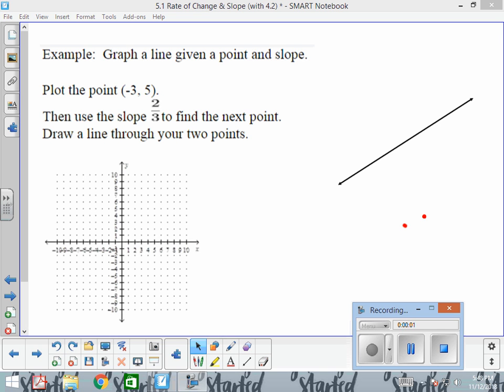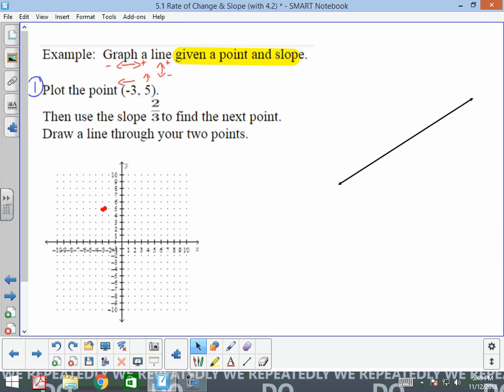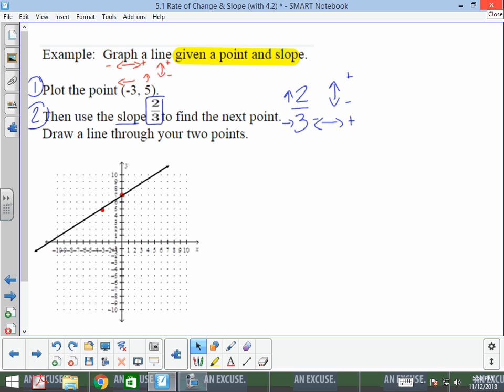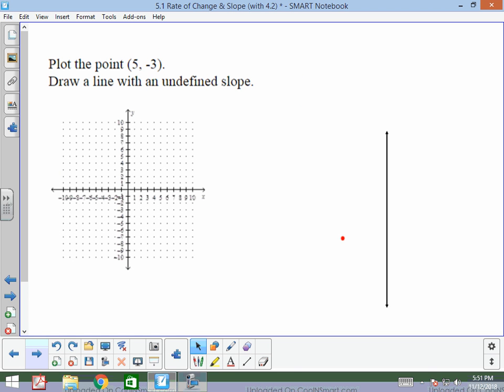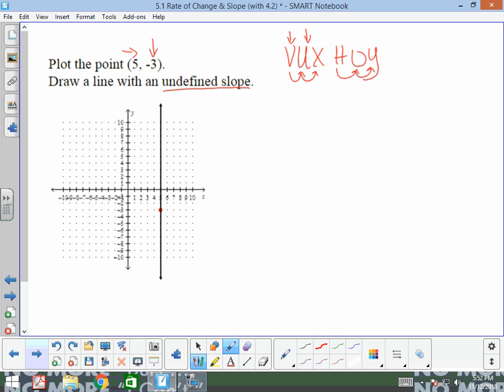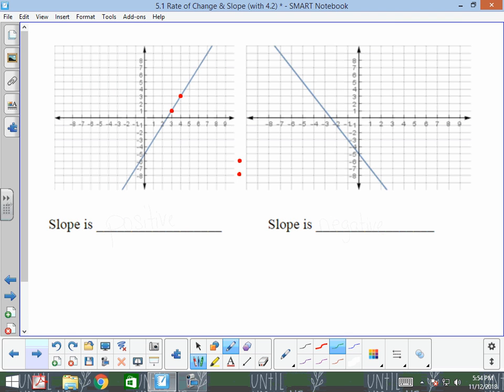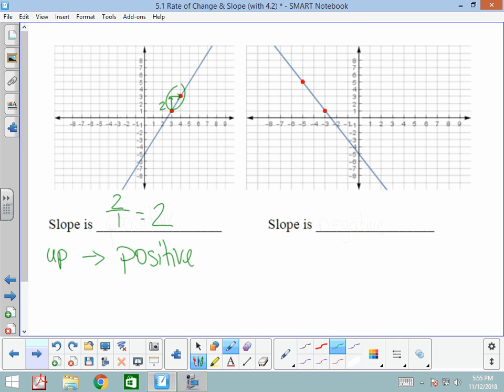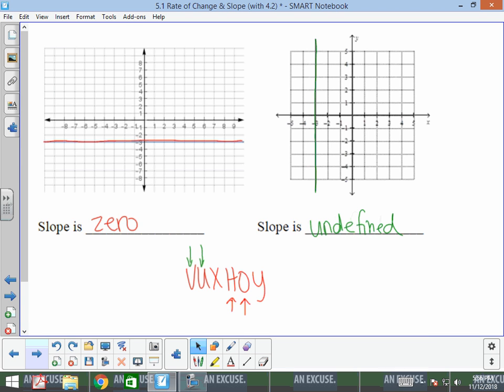5 1 IV, DV, Rate of Change, Slope Video #2